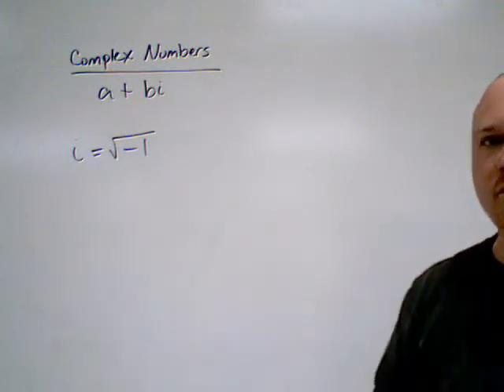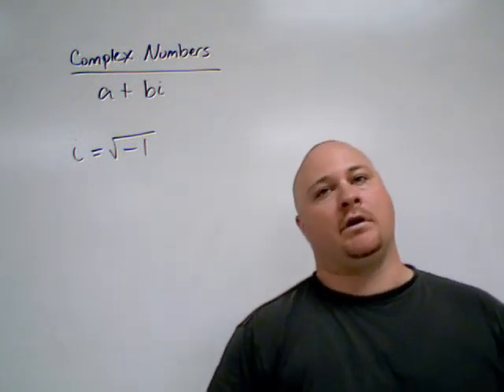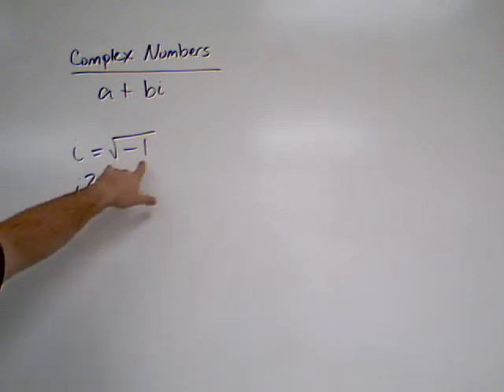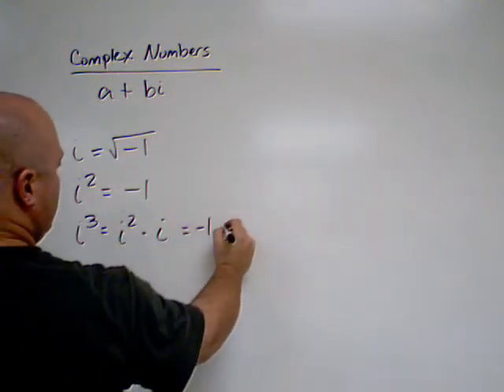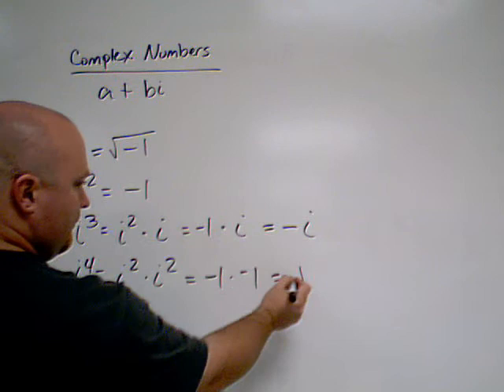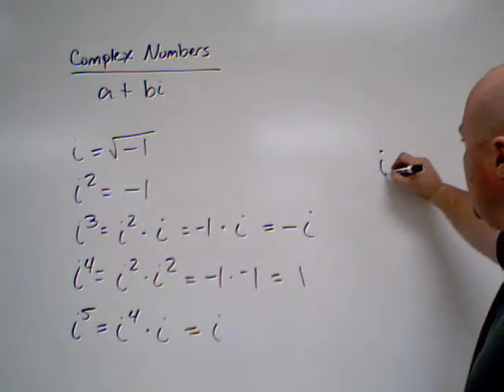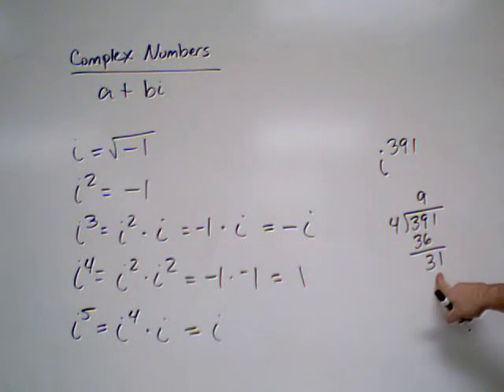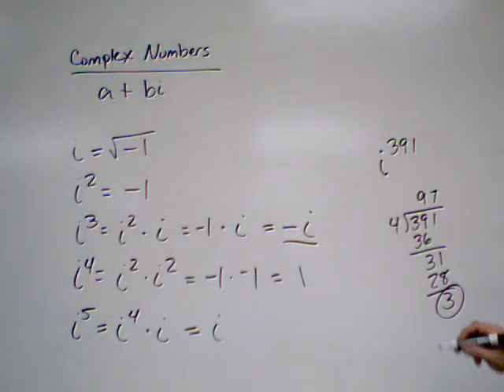Acc Math 2 - Complex Numbers Pt.1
Part 1 of 3 on Complex Numbers. This one deals with powers of i.